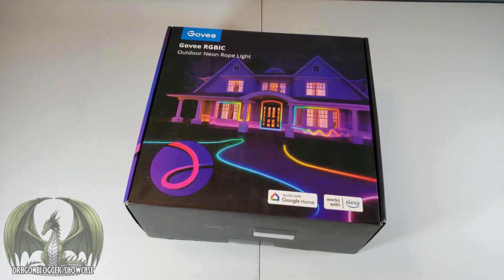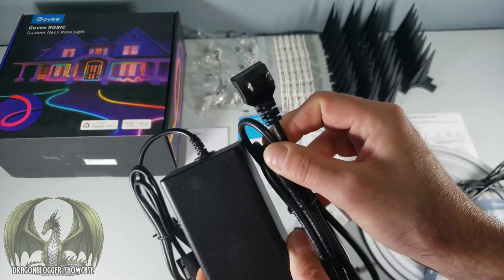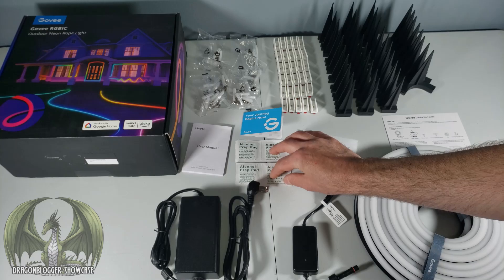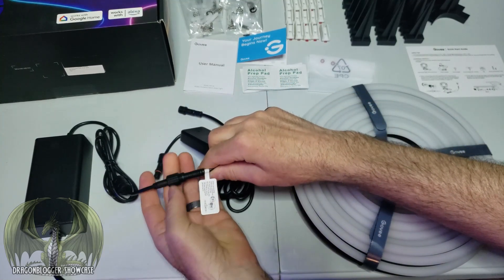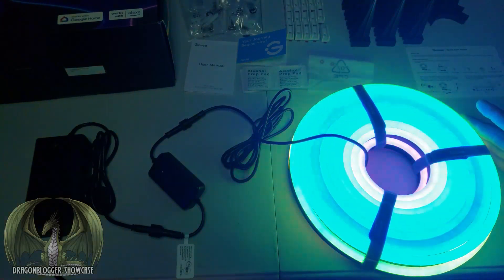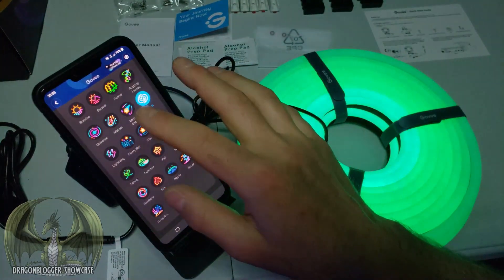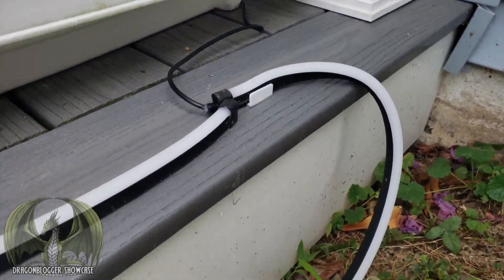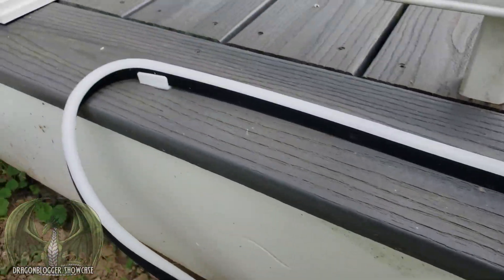Unboxing and Showcasing Govee Outdoor Rope Lights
Check this out on Amazon

If you want to bring a splash of light and life to the outside of your house, these Govee Rope Lights are the perfect pickup for you. With a multitude of different colors you can style it however you'd like.